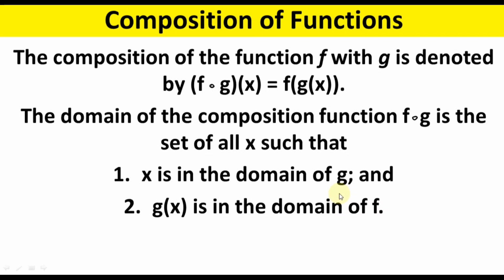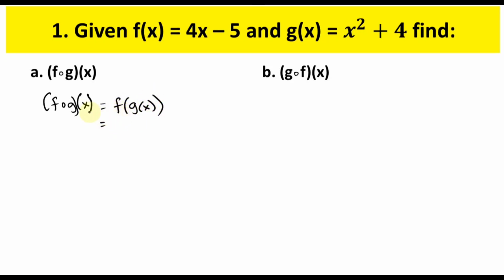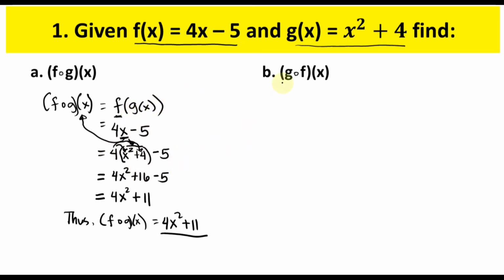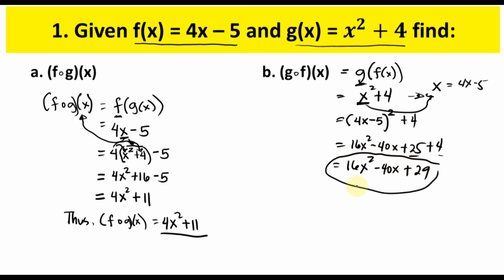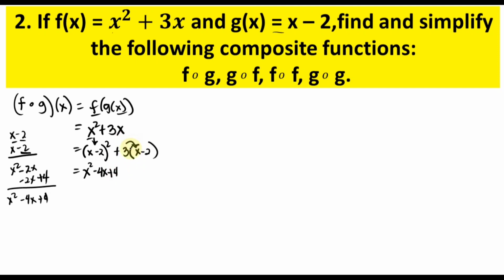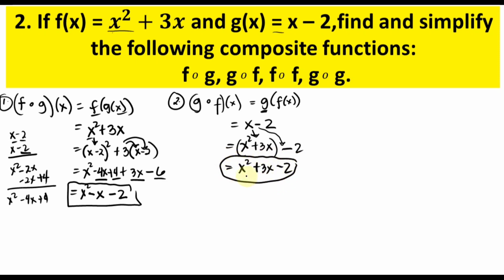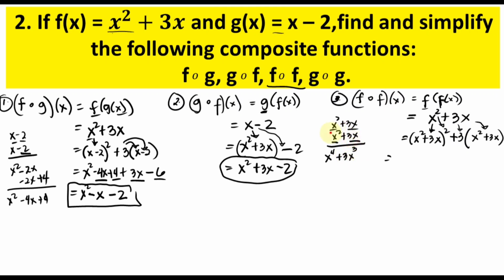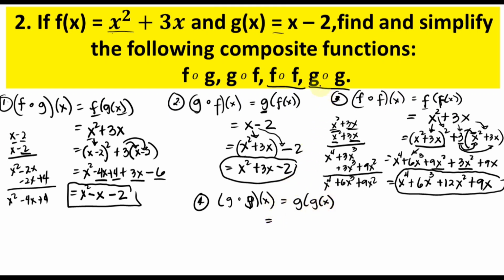General Mathematics||Composition of Functions Part 1